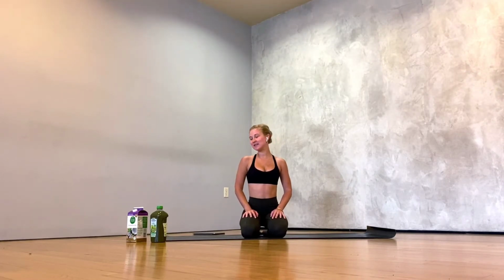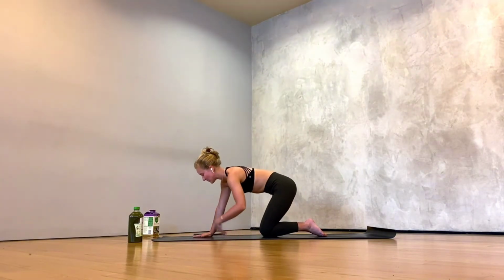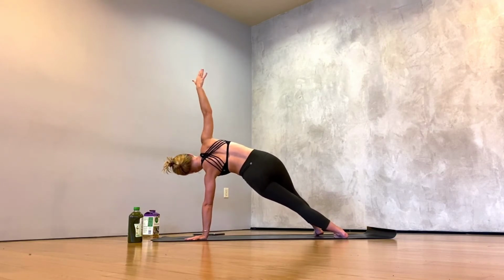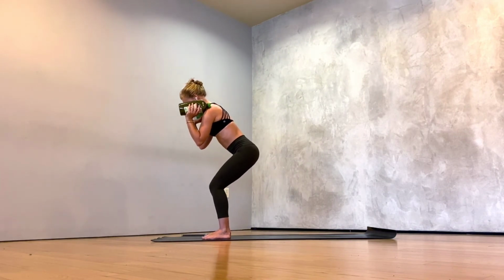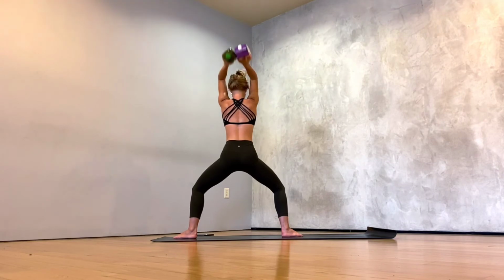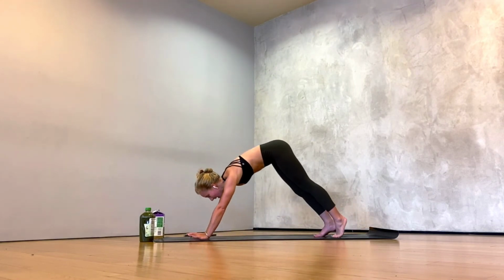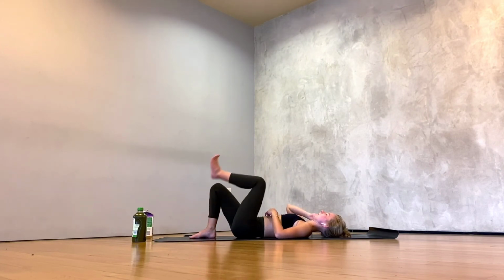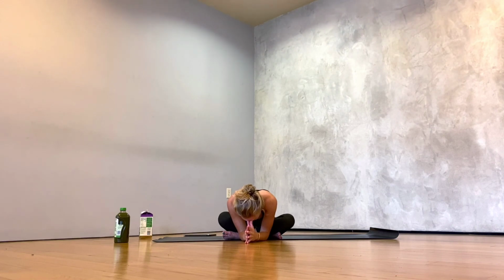Yoga Sculpt **AT HOME WEIGHTS**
Join me for another hour long yoga sculpt class with a 🔥 playlist 😅 this time we’re getting creative with “at home” weights 🏋🏼 soup cans, juice or milk cartons, anything heavy but easily held in one hand!

If you are already a patron, thank you for your support; it made this class a reality.